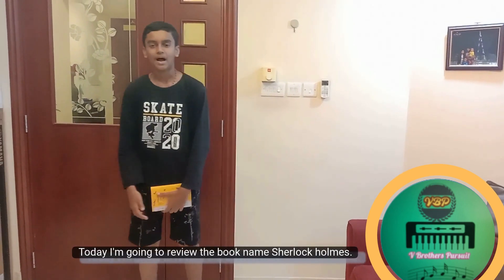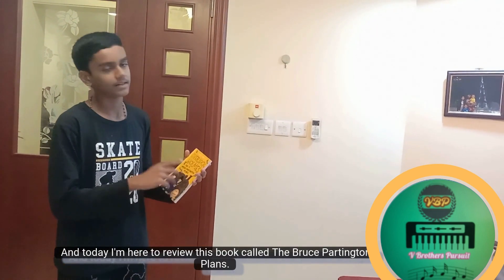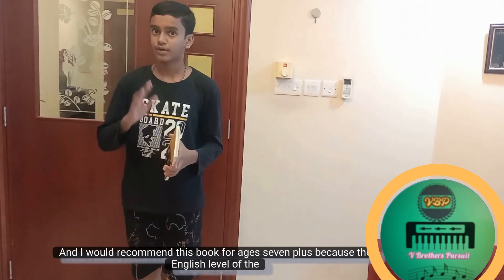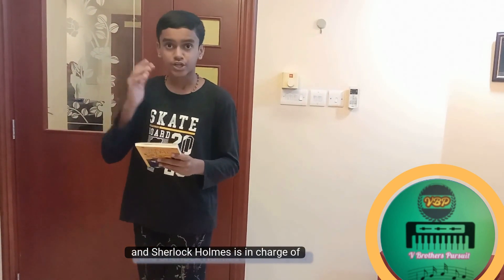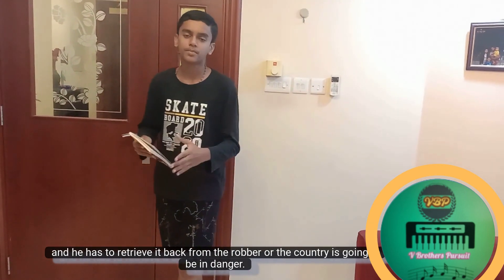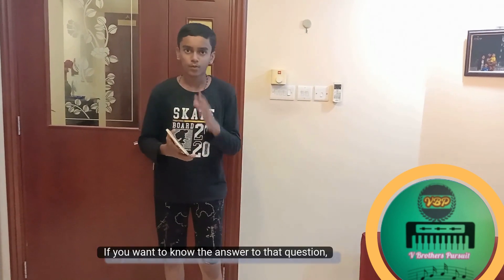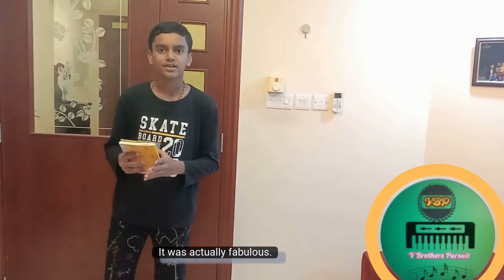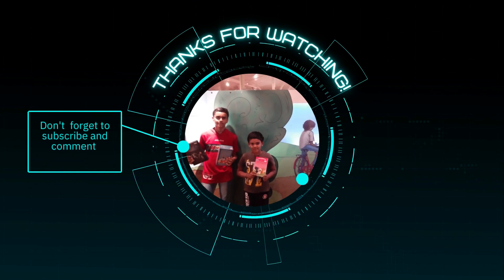Sherlock holmes | THE BRUCE-PARTINGTON PLANS | Book Review 📚| A.Conan Doyle | V Brothers Pursuit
Dear friends/ viewers,
Morning/Evening,